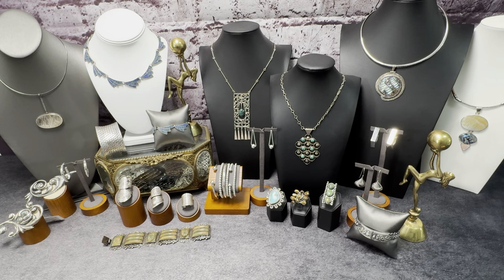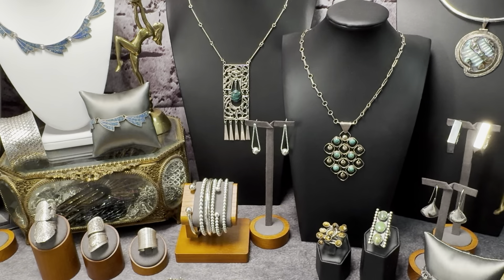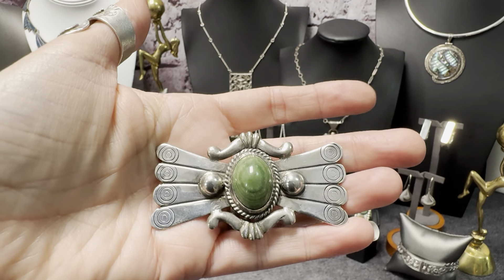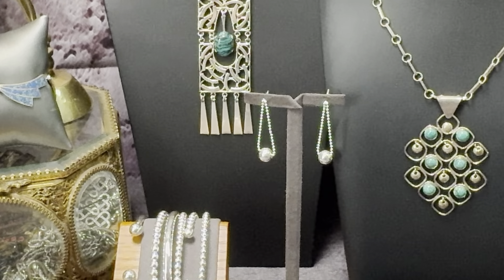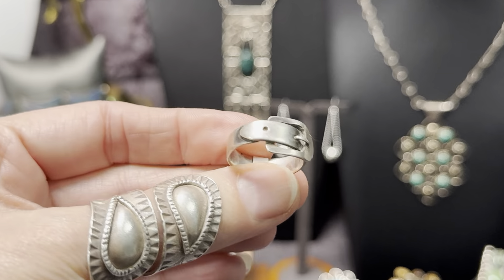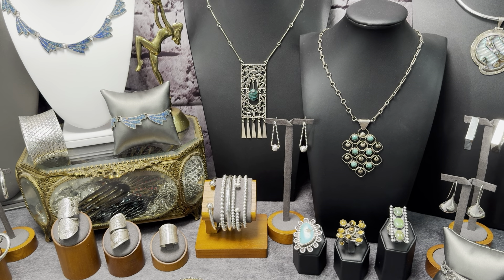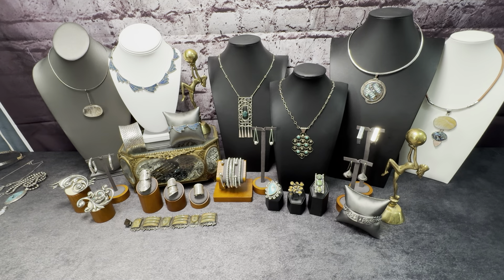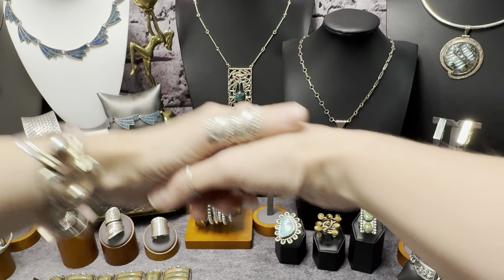Me being me JEWELRY PREVIEW 🤣. Live auction tomorrow 9/19 4pm PST/7pm EST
Auction Registration Form

When registering, include:
1. Full Name
2. YouTube Name
4. Address with City, State and Zip

We have merch!  Tshirts, hats, hoodies, mugs & stickers!!

We invoice within 24 hours.  Payment is due upon receipt.  All sales are final.  Items are sold as is.

K ❤️